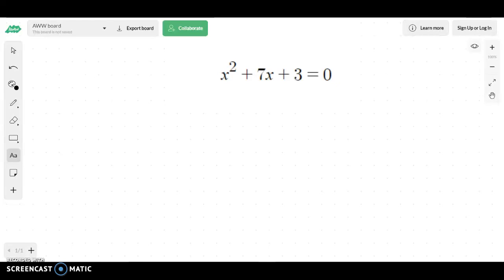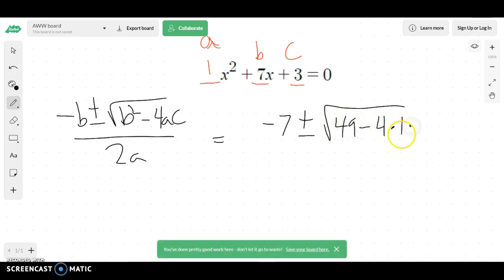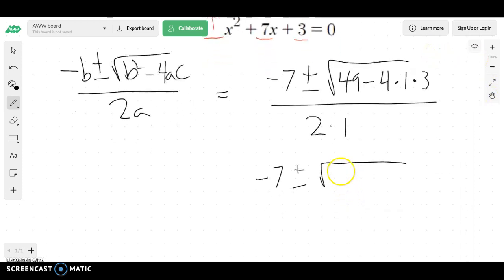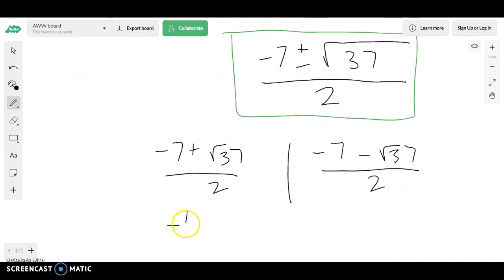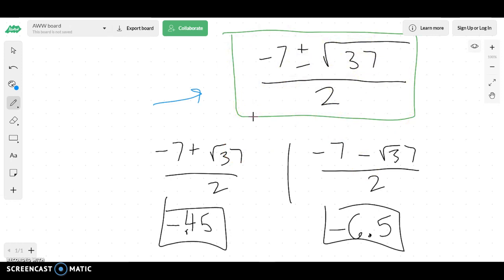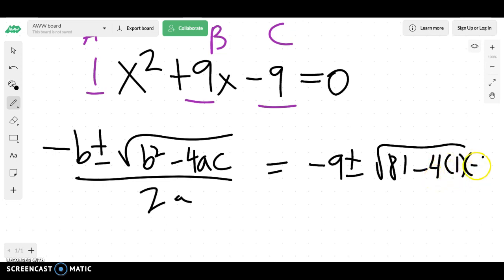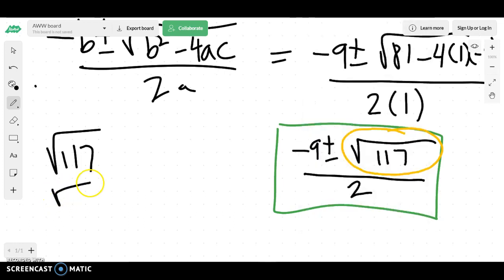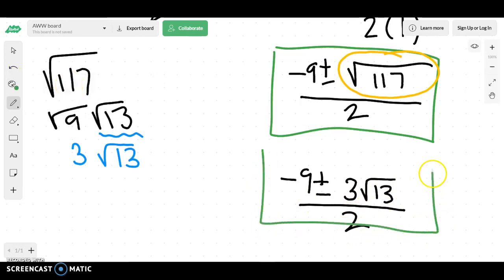3.12 quadratic formula video